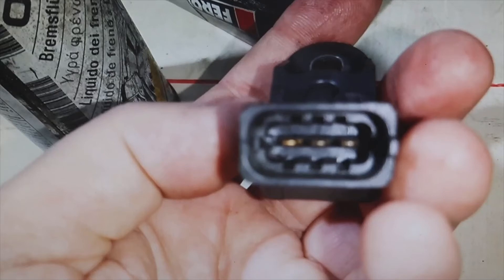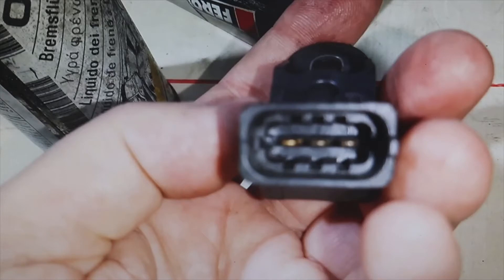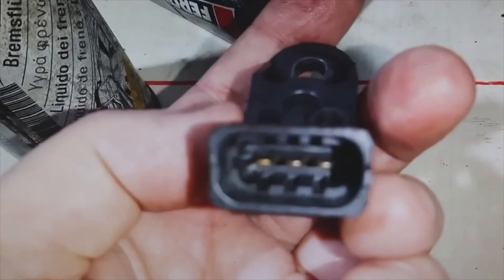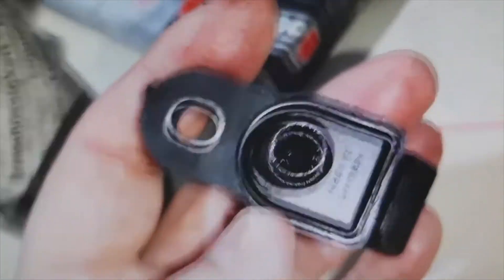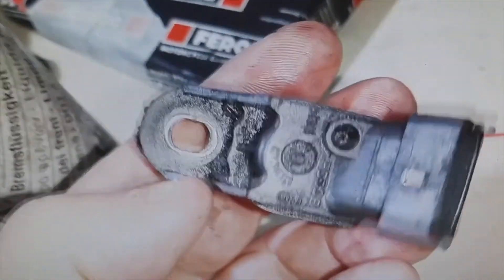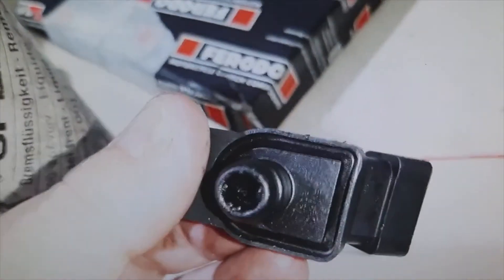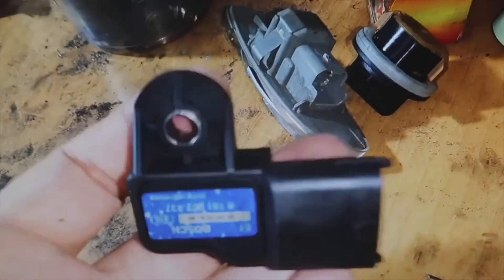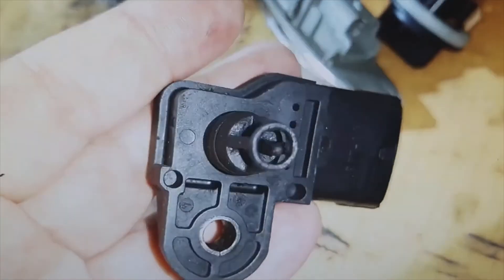MAP sensor 3 and 4 pins, DIFFERENCES, PRESSURE, TEMPERATURE and DENSITY of the air in the manifold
DIFFERENCES between 3 and 4 pin map sensors, pressure, temperature and air density